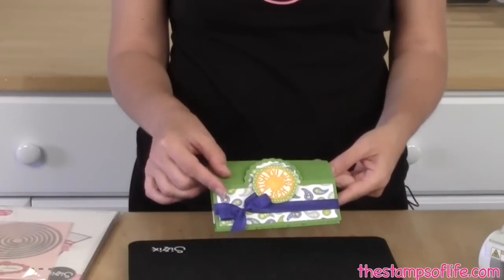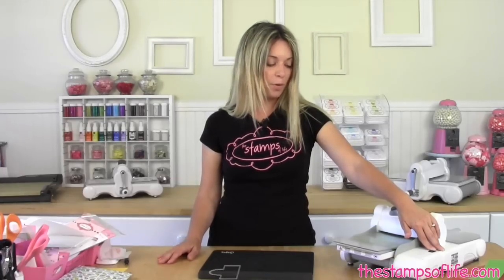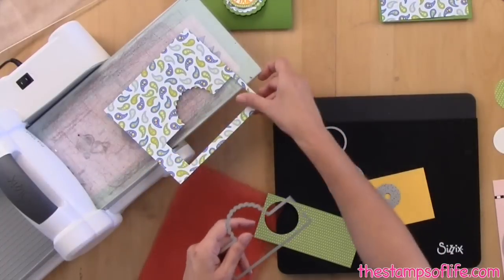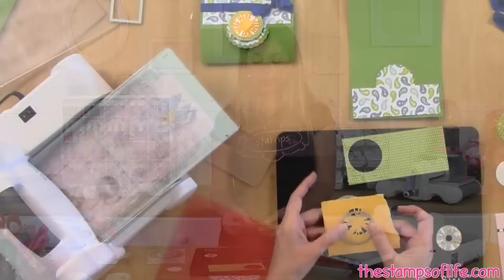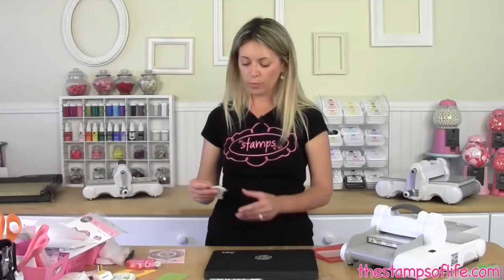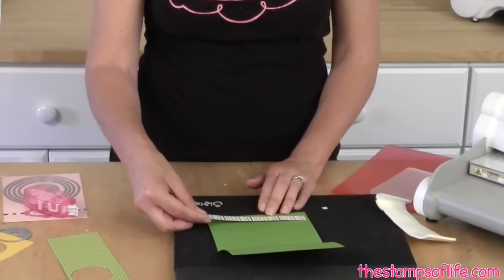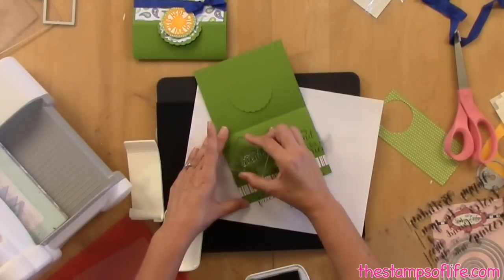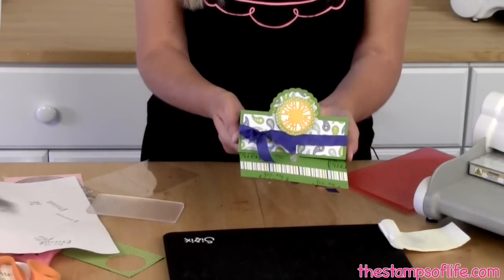Stephanie's Stamp Pad #45 - Wish You Were Here Stand-up Card